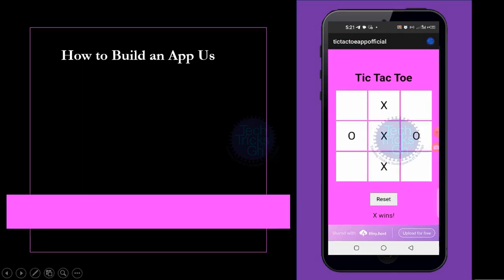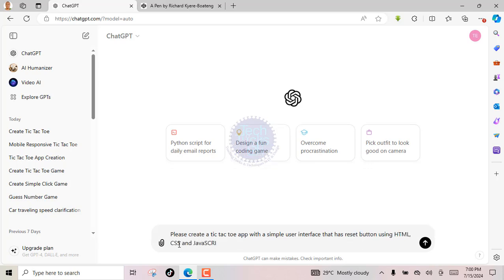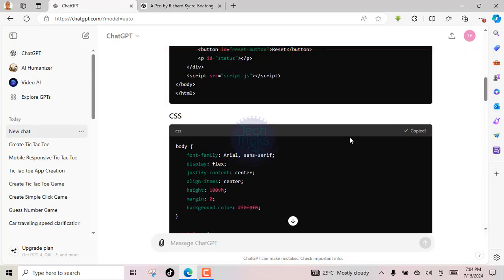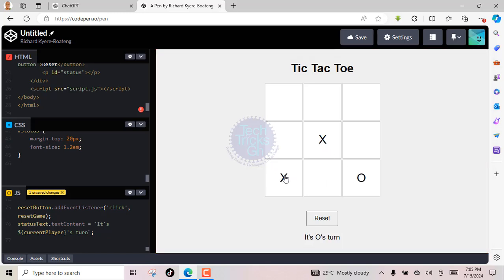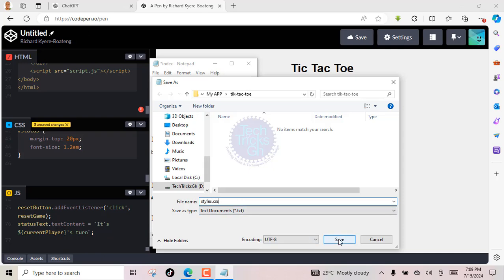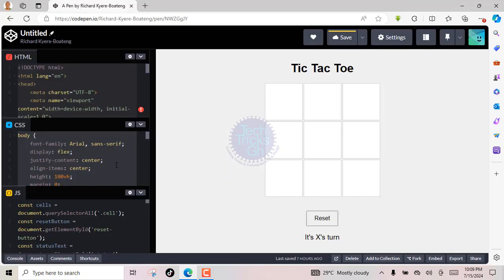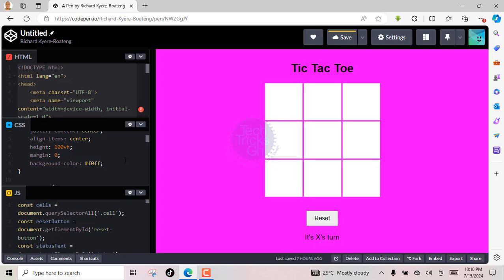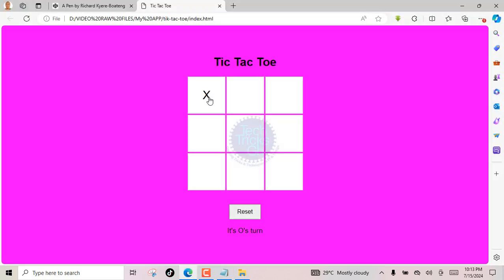How to Build an App Using ChatGPT, Host, Install and Play it on Your Phone Part One | TechTricksGh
Do you know that you can create a simple mobile game using ChatGPT?